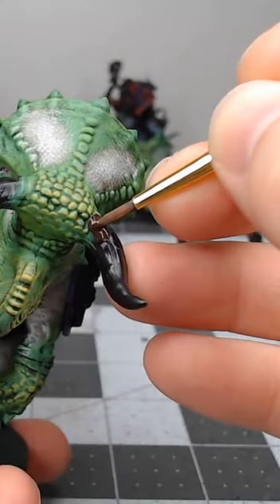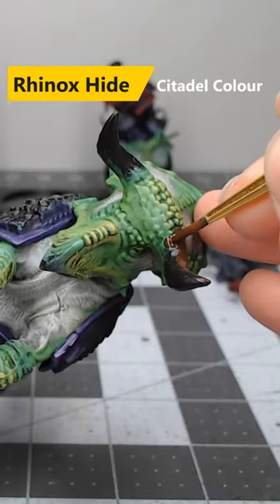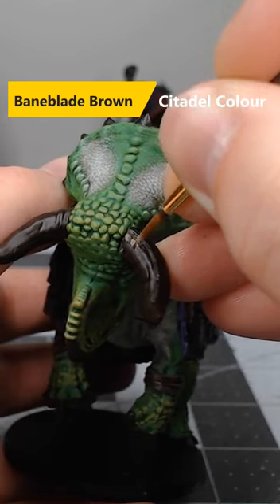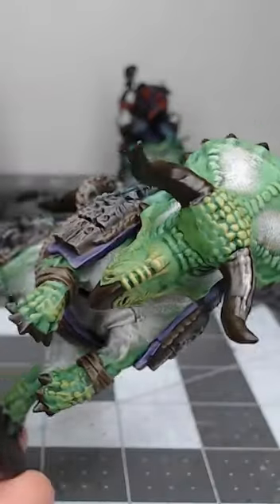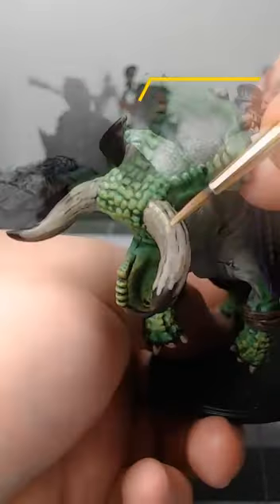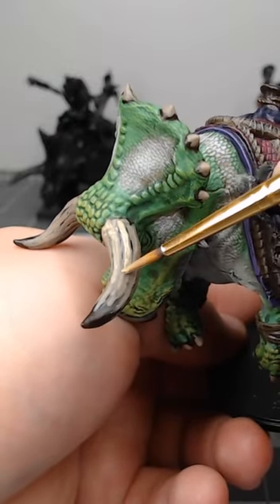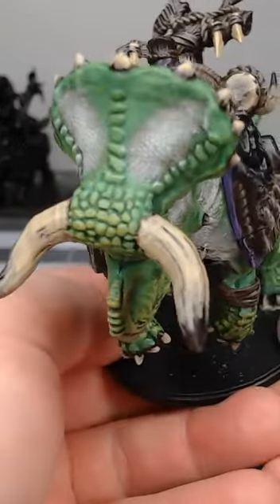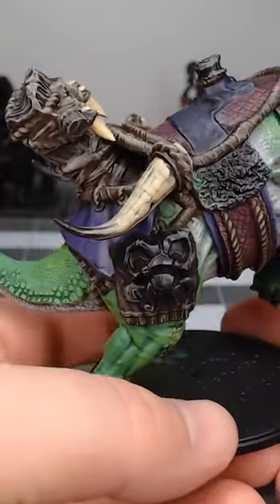Paint Horns Fast with this Easy Method!!!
Horns and Tusks are actually really easy to paint. Try this simple method on your models...